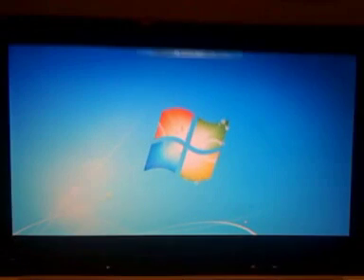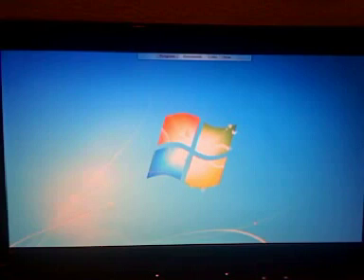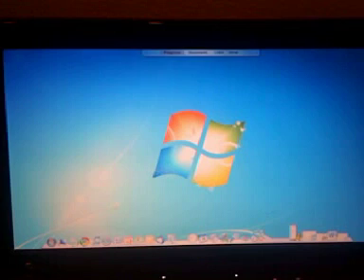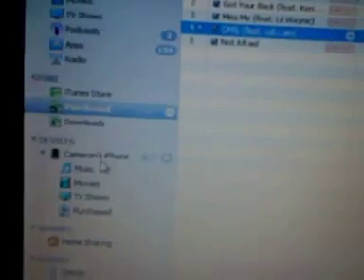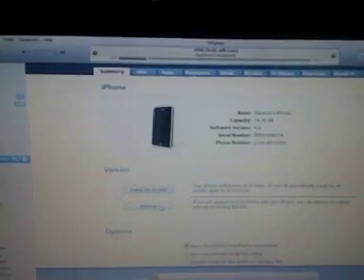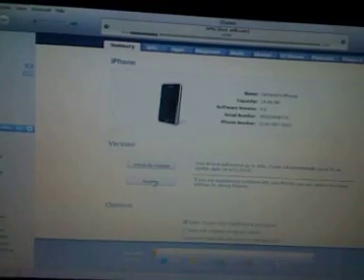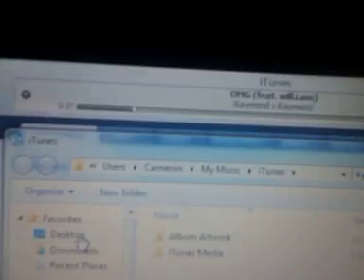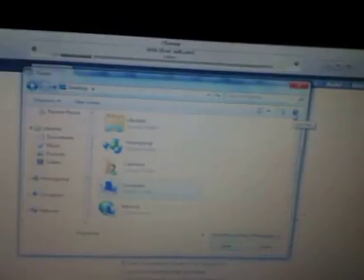How To: Install iOS 4 GM (iPhone OS 4.0) Without developer account on windows and Mac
(Just Download the official IPSW trough iTunes!)

-(For windows)Download itunes 9.2 for windows and update to 4.0 final version by holding shift + click restore and select the ipsw!

Here I will show how to install iOS 4 without a developer account.  This is great to show off to your friends!  iOS 4 is not going to be updated for iPod Touch 1g and iPhone 2g

We need subscribers to get our channel up and going and we would really appreciate it! Thanks

Thanks Again!